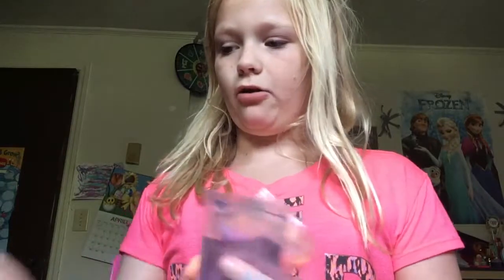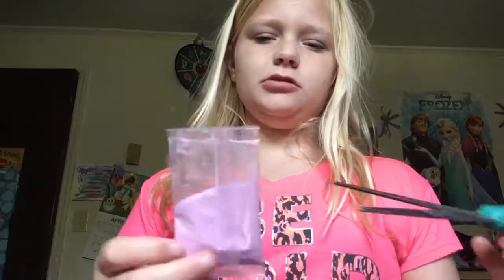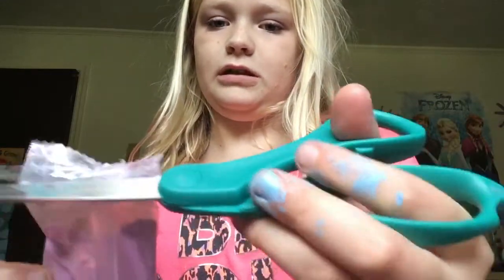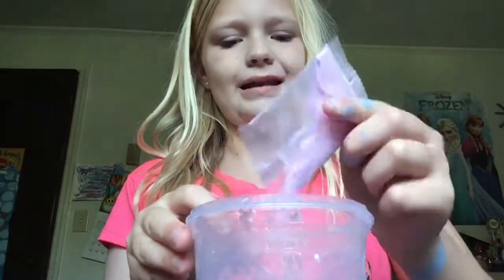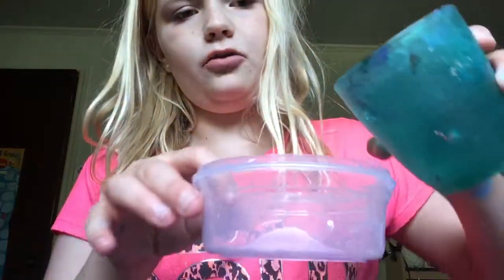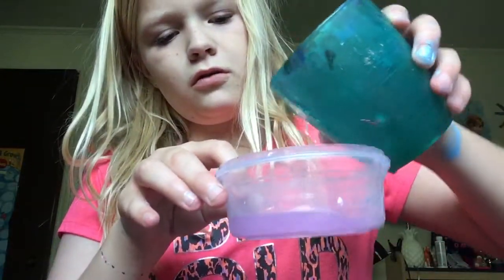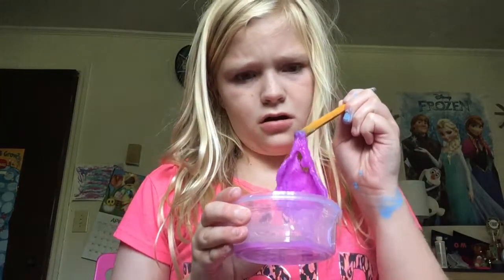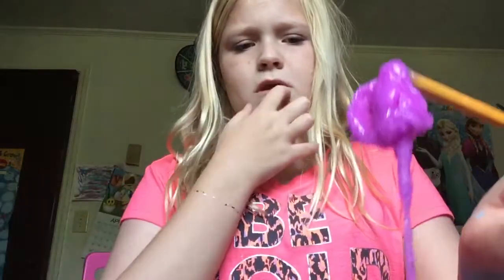Making powder slime